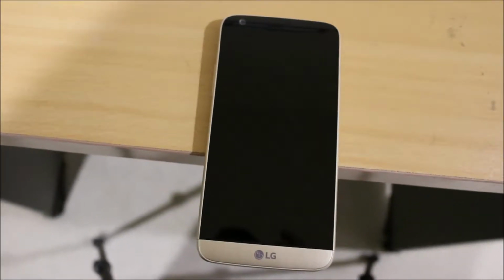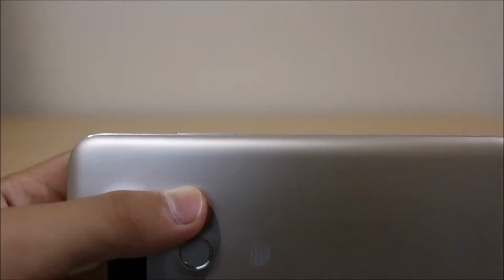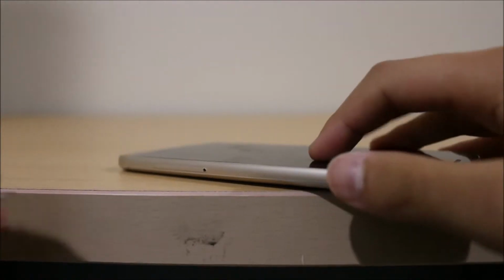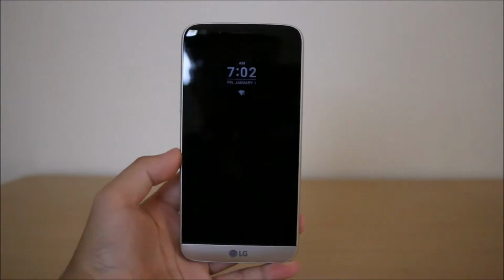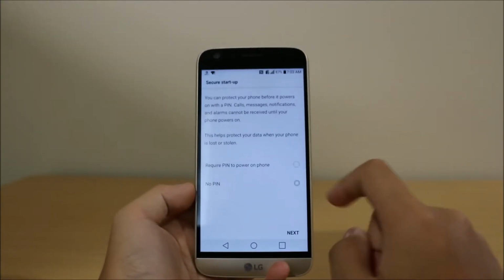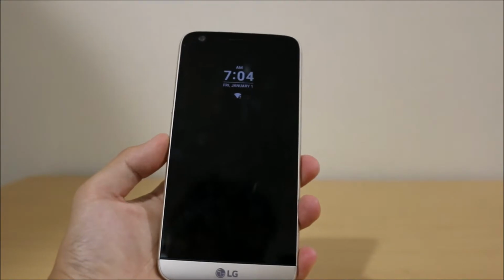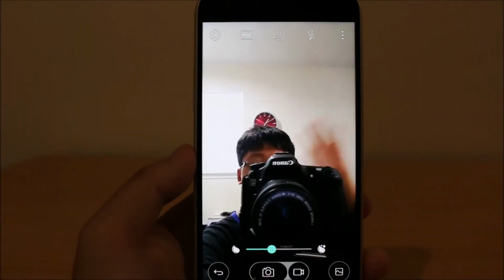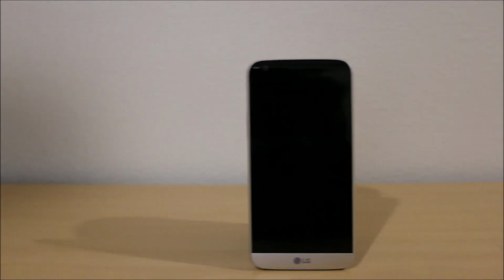The Modular Flop | LG G5 Review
LG claims that they have been trying to make the smartphone market a bit more colorful. They try to achieve that through modular components. While Motorola's Moto Z lineup of smartphones did a much better job at implementing this feature LG's effort as valiant. The main problem with the G5 is the lack of attention to details that is clear in the G5's hardware. The fact that I can't remove the two parts of the phone easily, the sim card tray is hard to pull out even with the included sim card remover, and the volume buttons lack of tactile feedback proves my point. Overall the G5 is a decent phone that could have been awesome.